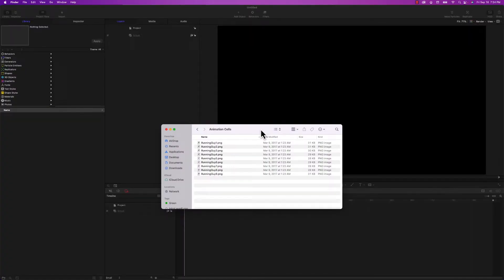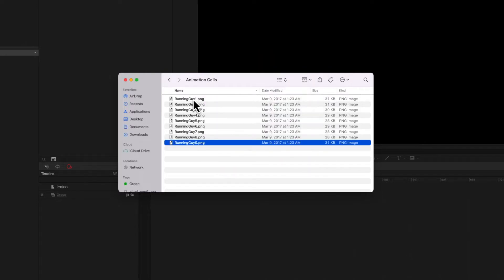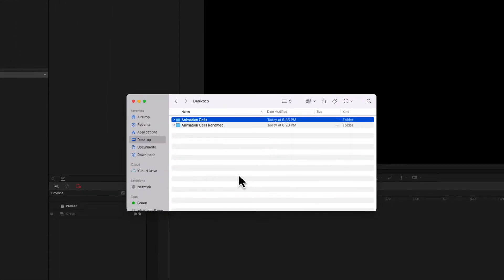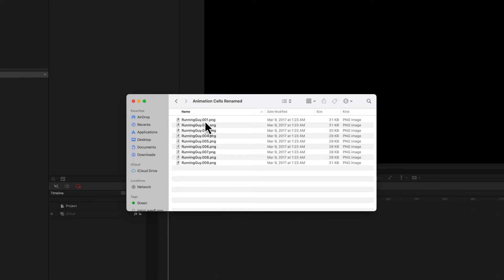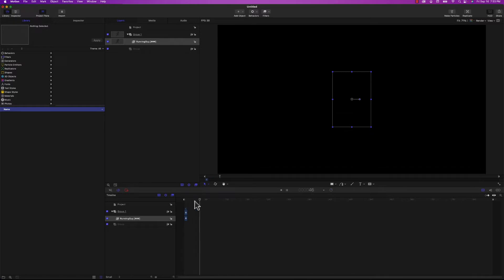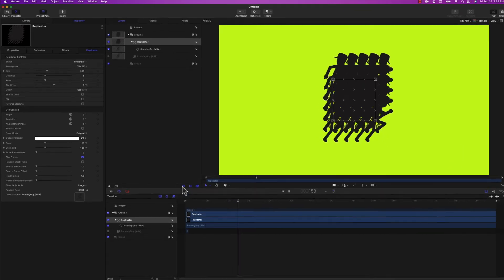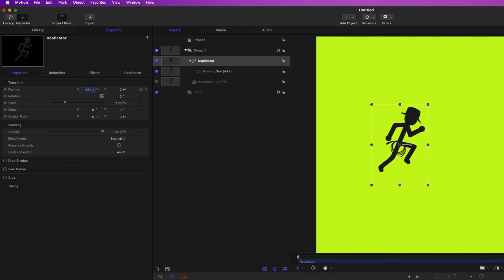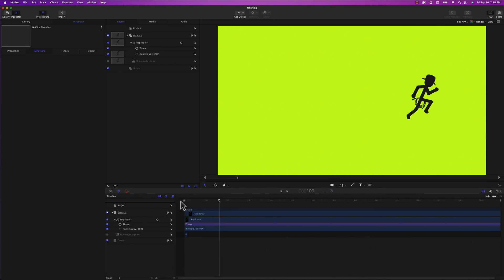Creating a basic Image Sequence in Apple Motion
This is a very basic tutorial on importing and playing an Image Sequence in Apple Motion using the Replicate feature.
It shows how to import individually animated frames and play them back like a flipbook animation.

This Apple Motion Tutorial is for Motion Graphics Creators or Animators who are getting started with Apple Motion.